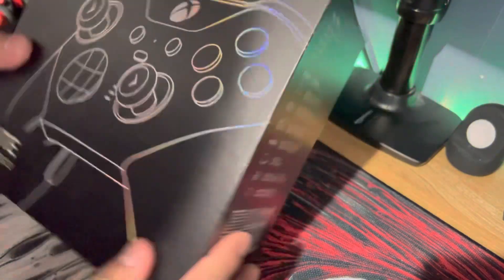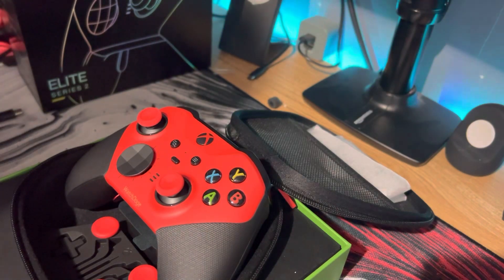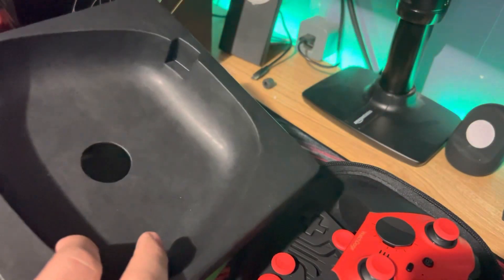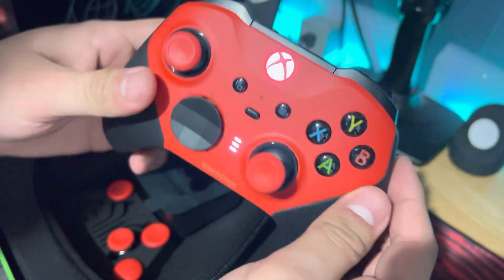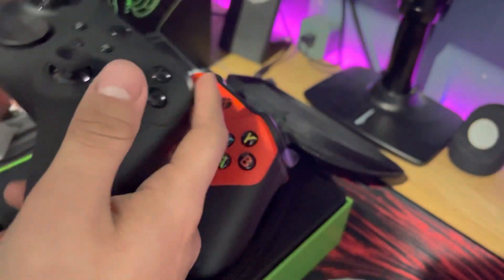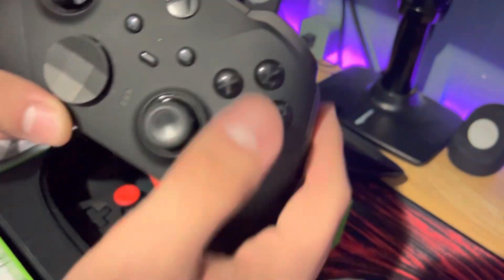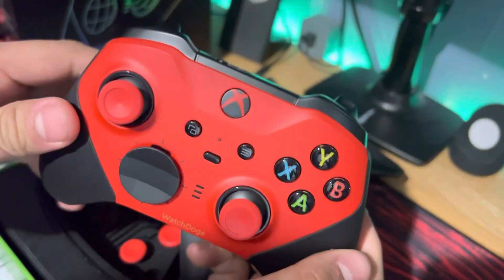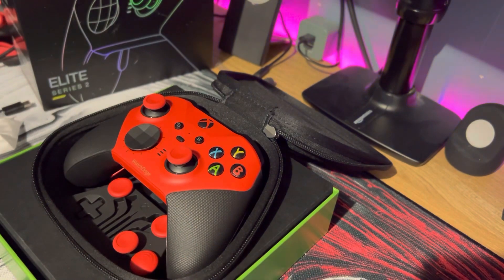Xbox Design Labs - Elite Series 2 Unboxing (First Impressions)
Xbox Design Labs - Elite Series 2 Unboxing